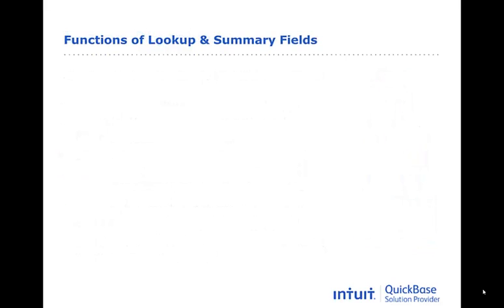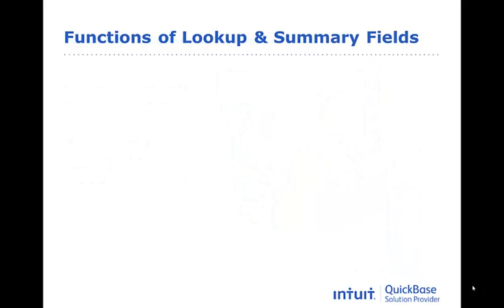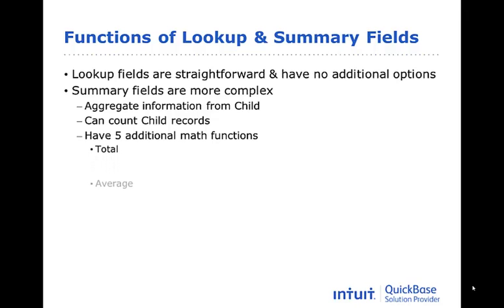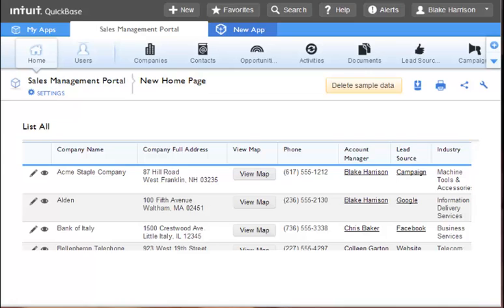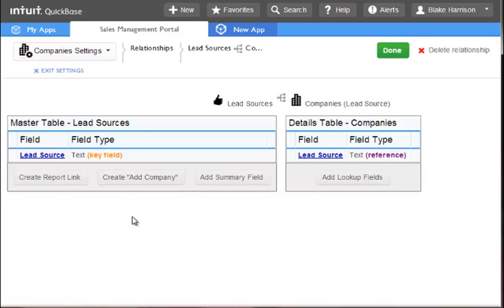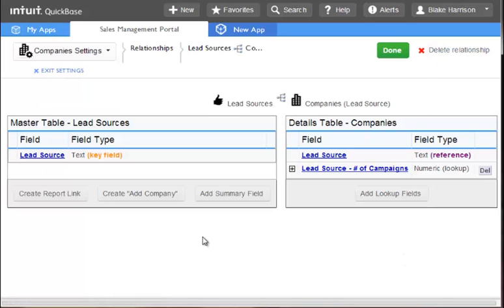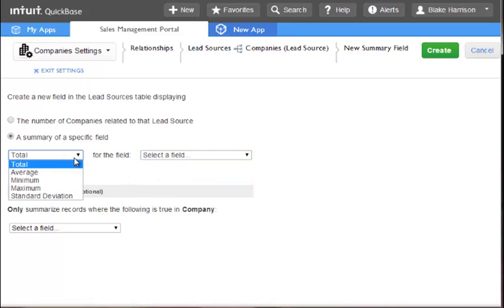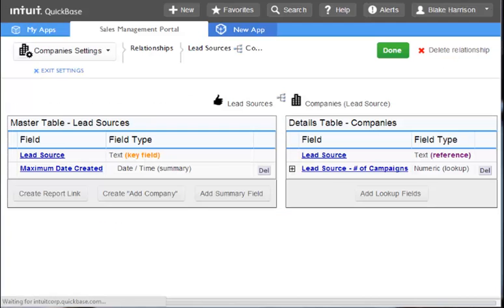Moving data between tables